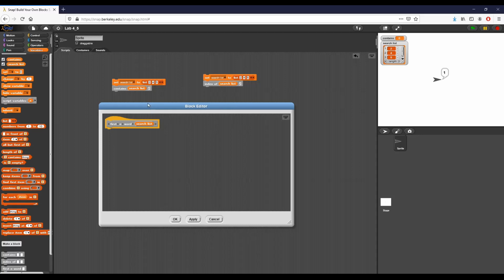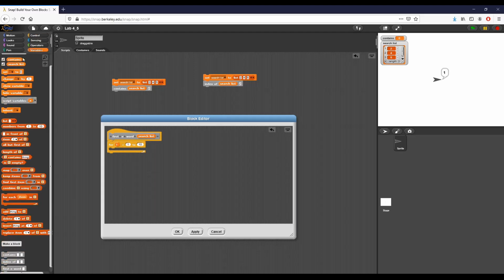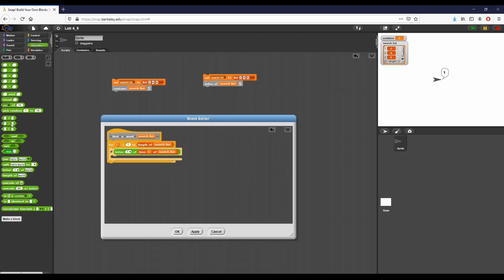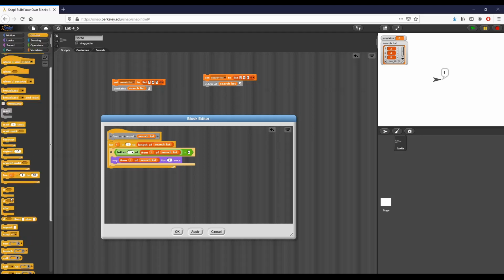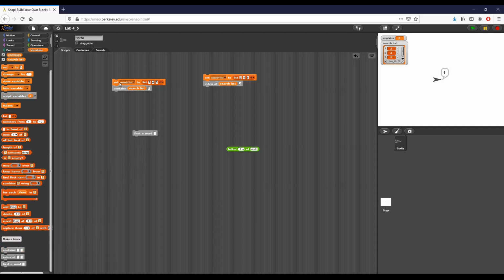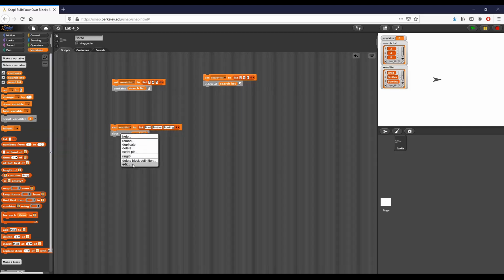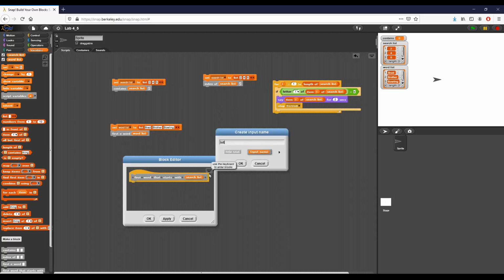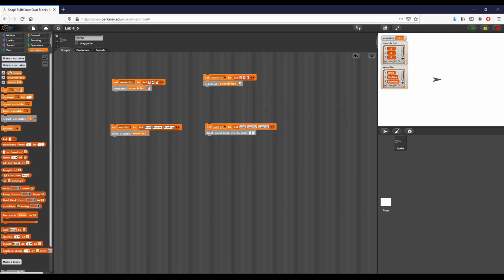Lesson 4.5: Lab Part 2 - It's Around Here Somewhere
We are finishing up Lab 4.5 and almost ready to finish up unit 4! Good luck on the unit project!